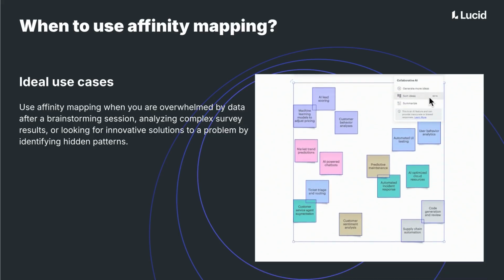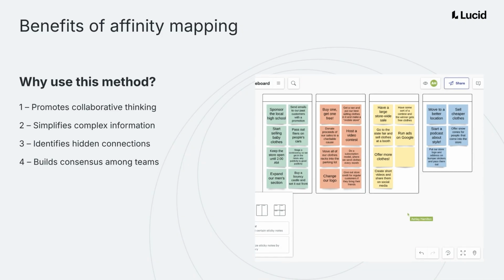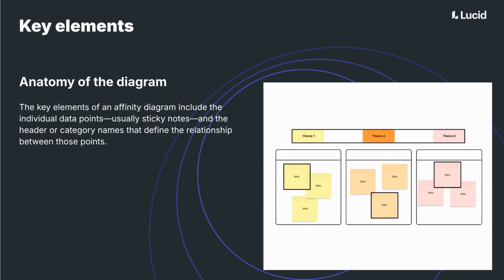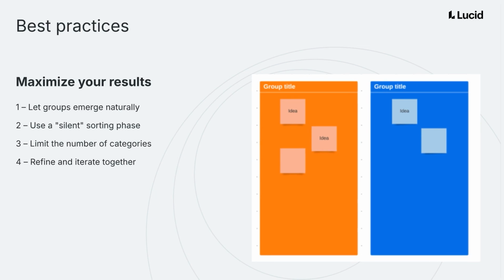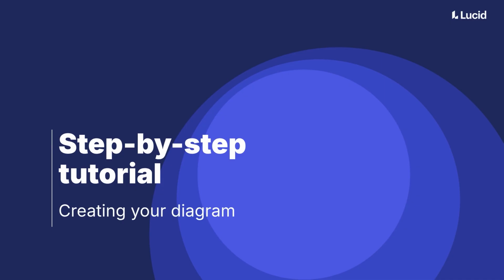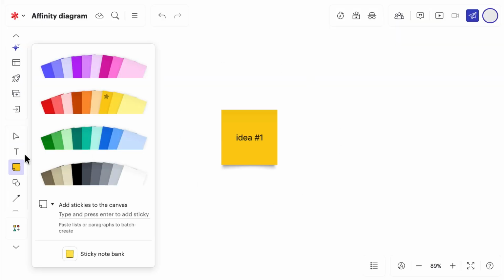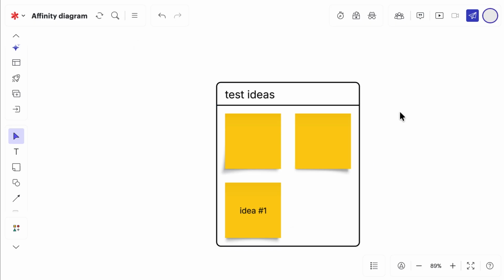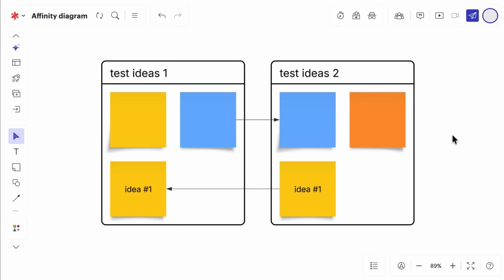Affinity diagram tutorial: How to build your own with Lucidspark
Use affinity diagrams to turn brainstormed ideas into actionable insights using Lucid. This tutorial covers how to organize large data sets into logical groups to simplify complex problems and identify priorities. Learn to use intelligent features in Lucidspark, like the gather tool and sticky note import, to build your diagram quickly.

*Timestamps*
0:00 What is an affinity diagram?
0:23 When to use affinity mapping
0:35 Benefits of affinity mapping
0:45 Key elements of an affinity diagram
0:56 Best practices for building diagrams
1:07 Using affinity mapping in Agile
1:17 Step-by-step tutorial in Lucid
1:28 Gather your data
1:33 Import sticky notes
1:40 Sort and group ideas
1:46 Create categories and frames

*Recommended resources*
[Blog] Affinity diagrams: Your key to more creative problem solving